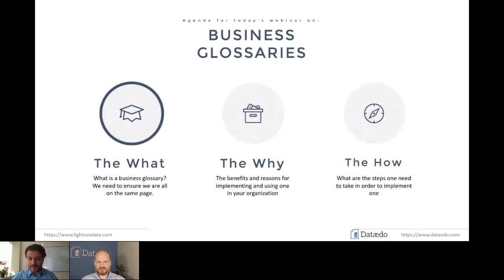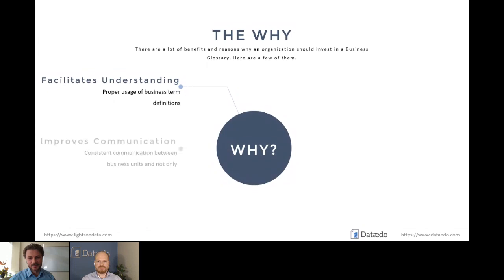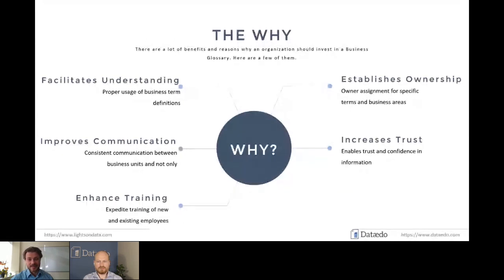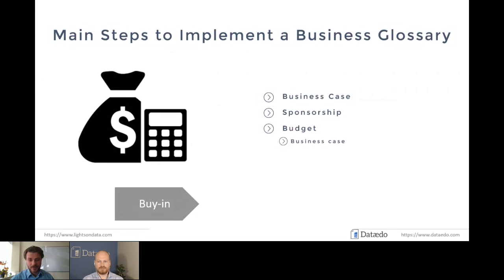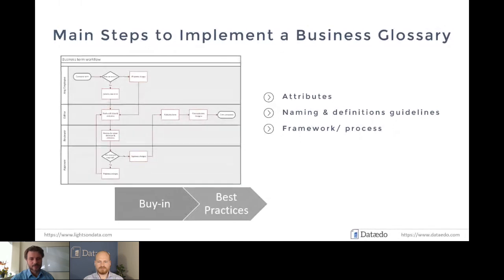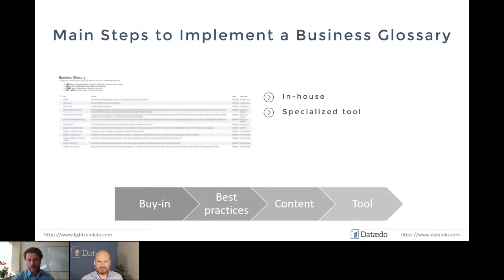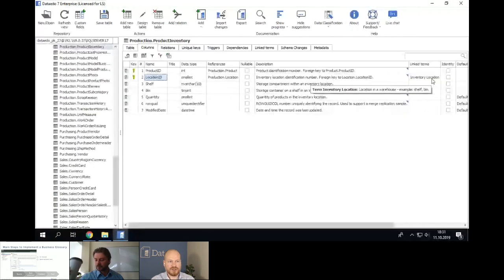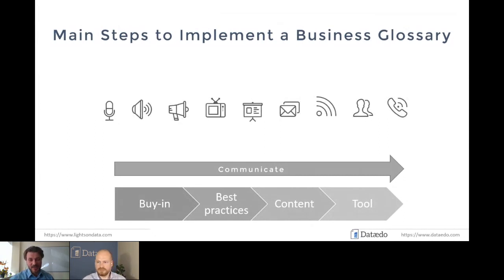Webinar: Business glossaries - The What, the Why, and the How - George Firican for Dataedo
Learn about what a business glossary is, why each organization needs to have one, and what are the steps to implement it.

George Firican, data governance & BI director at the University of BC, Vancouver, Canada, public speaker and founder of Ligths on Data (education and consulting).